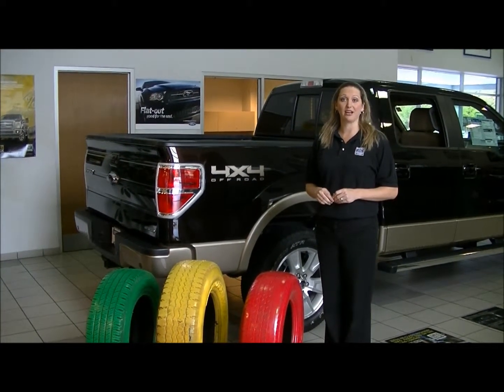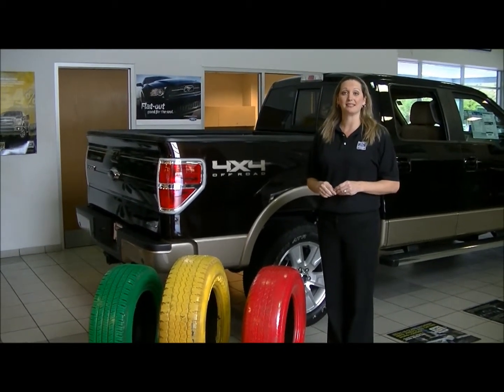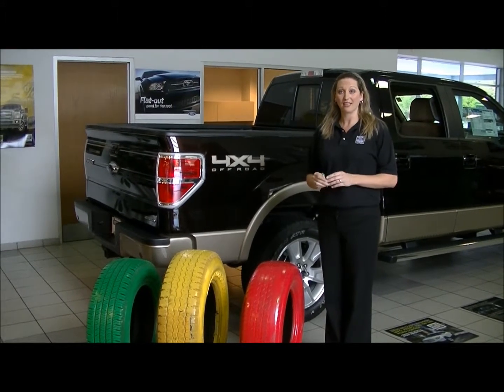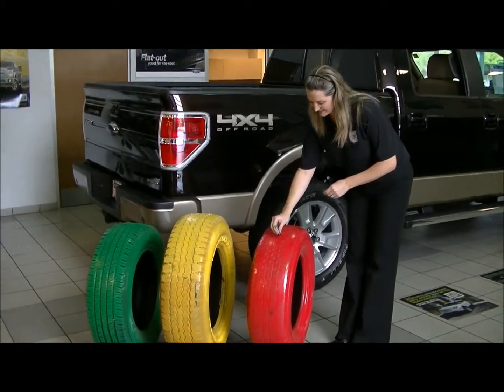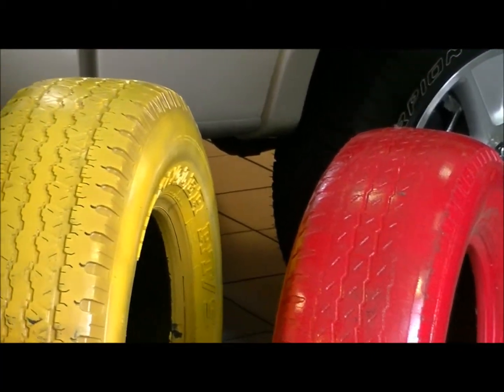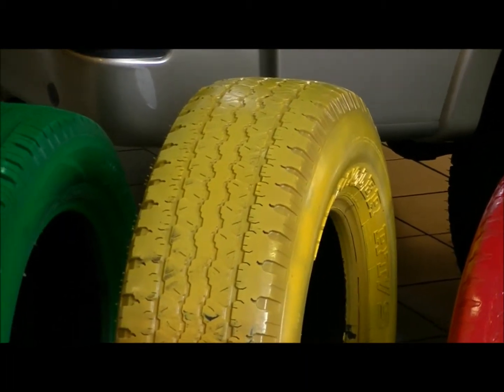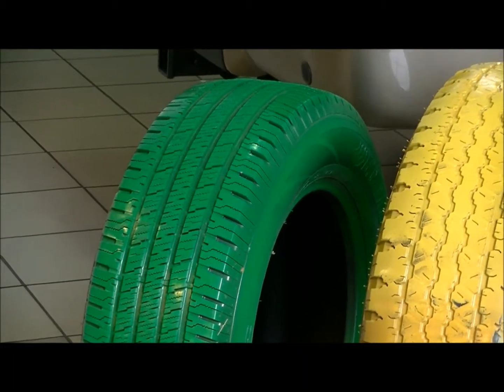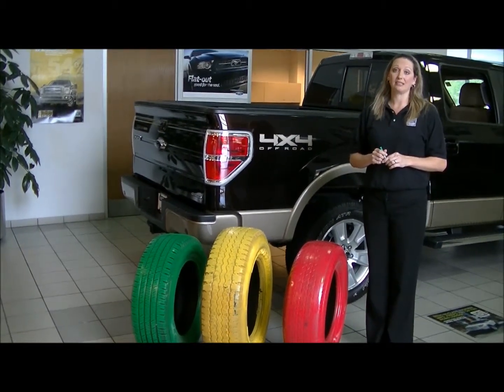Red Tires - What Does This Mean?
Please give us a call for a quote today!  We hope to keep your vehicle in the GREEN for many years to come.